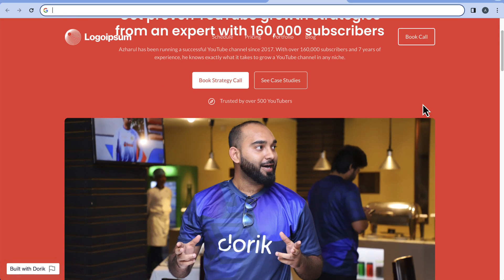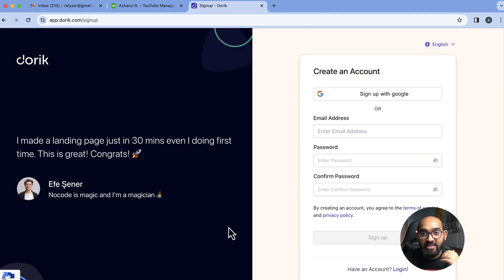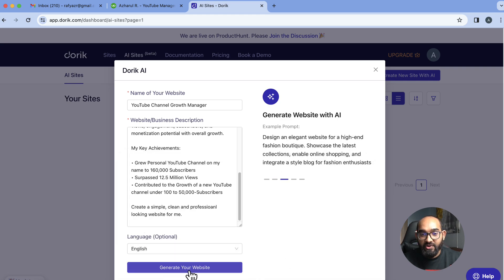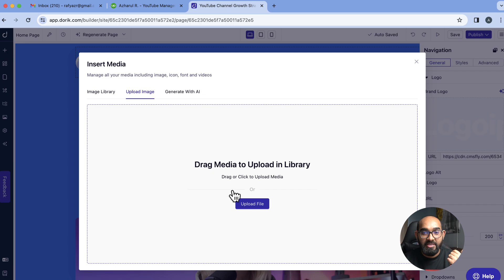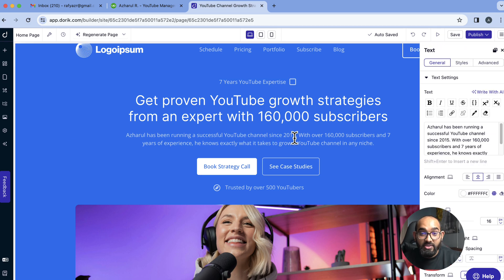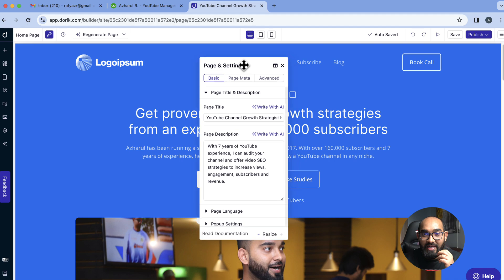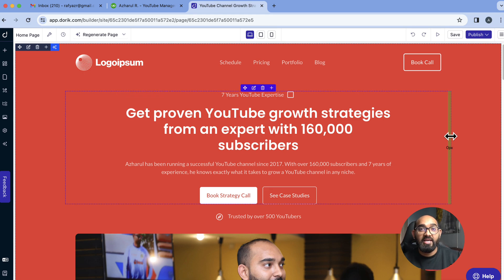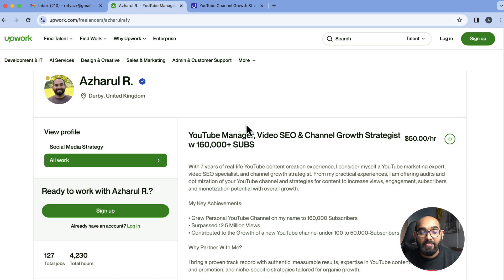Upwork Profile and Portfolio Website to Grow Freelance Income | Make a Website with Dorik AI Tool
If you are a freelancer on Upwork and if you want to grow your income, you can create a website and promote your freelance services to attract and gain clients from outside resources to earn money.

In this video, I have showed my Upwork profile, which I have updated to provide different services than what I used to do. And, then I have showed how you can create a professional portfolio website to promote your freelance services to gain clients outside of marketplace.

I have used @DorikAI  AI to build the website.

1. Greatly Social (Free Forever)

👉 GROW YOUR BUSINESS:

1. Fiverr (Hire Freelancers, get your work done)
4. Envato Elements (One platform for all creative needs)
(Premium Fonts, Graphics, Crafts & More)
6. Canva (Social Media Designs)

👉 LEARN & IMPROVEMENT:

1. Skillshare (Premium Course free for 30 days)
2. Grammarly (Error free English writing)

👉 WEBSITE TOOLS:

1. Dorik (No Code Website Builder)
3. 10Web Booster (Website Optimisation)